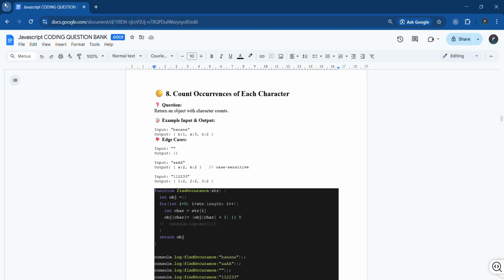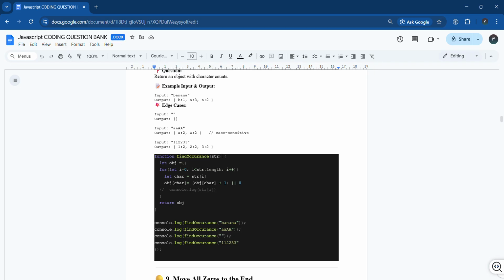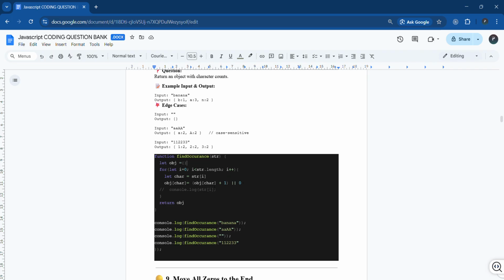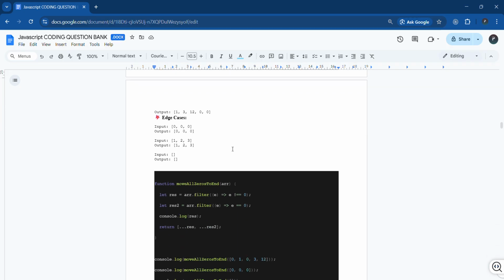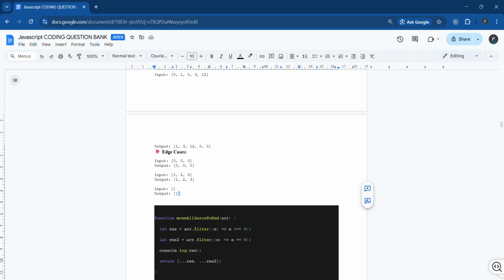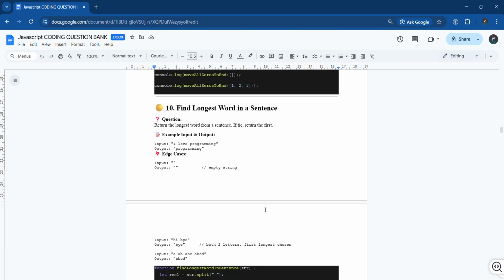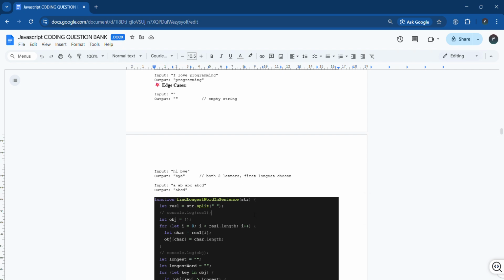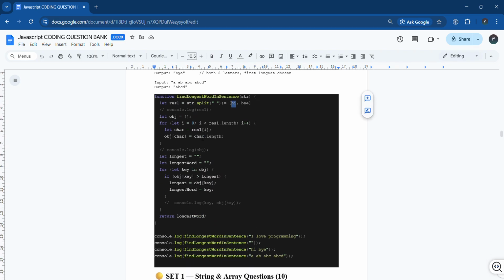JavaScript Interview Questions Explained | Character Count, Move Zeros, Longest Word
In this JavaScript interview preparation video, we solve 3 very important JavaScript coding questions that are frequently asked in technical interviews for freshers and experienced developers.

🔹 Question 8: Count occurrences of each character in a string
🔹 Question 9: Move all zeros to the end of an array without changing order
🔹 Question 10: Find the longest word in a sentence

Each problem is explained step by step with clear logic, edge cases, and real examples so you can confidently crack JavaScript interviews.

📌 Topics covered in this video:
• JavaScript string manipulation
• JavaScript arrays and objects
• Beginner-friendly explanations

This video is perfect for:
✔ JavaScript beginners
✔ MERN stack learners
✔ Interview preparation
✔ College students and freshers

Question 8: Count Character Occurrences
Logic:
• Loop through each character
• Store frequency in an object
• Case-sensitive counting

Question 9: Move All Zeros to End
Logic:
• Filter non-zero values
• Filter zero values
• Merge both arrays

Question 10: Find Longest Word
Logic:
• Split sentence into words
• Compare word lengths
• Return the first longest word

javascript coding questions
javascript string problems
javascript array problems
count characters in string javascript
move zeros to end javascript
find longest word javascript
mern stack interview questions
frontend interview questions
logic building in javascript